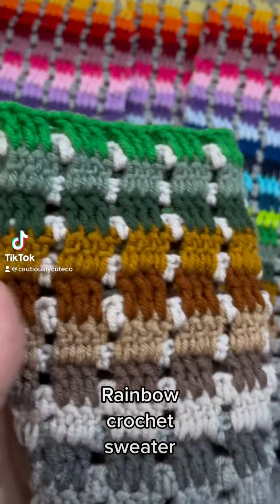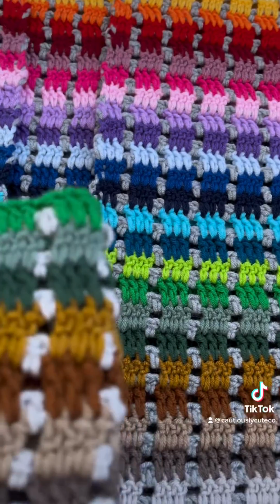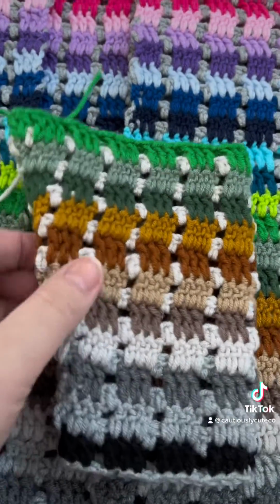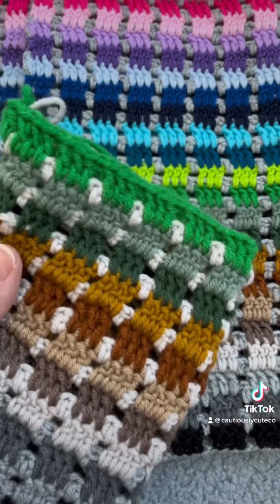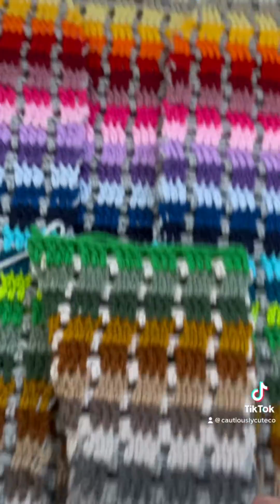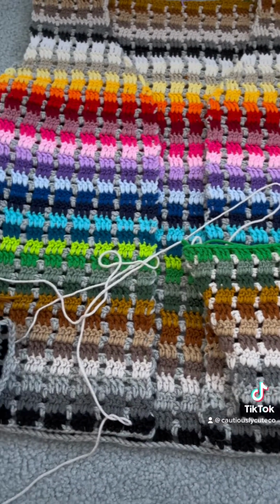Crochet Rainbow Block Stitch Sweater - making sleaves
Block stitch can be crochet many different ways, this is one of the variations.

Thank you for supporting my channel & handmade art ❤️

for guides and patterns for beginners